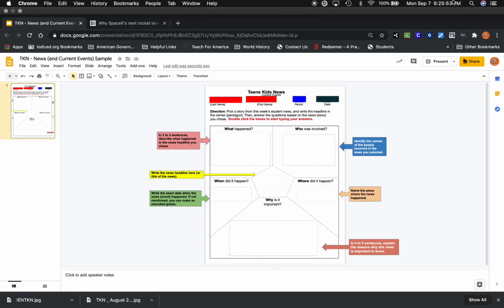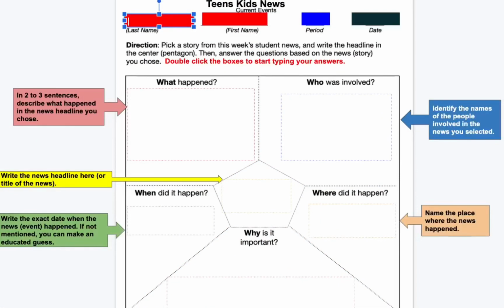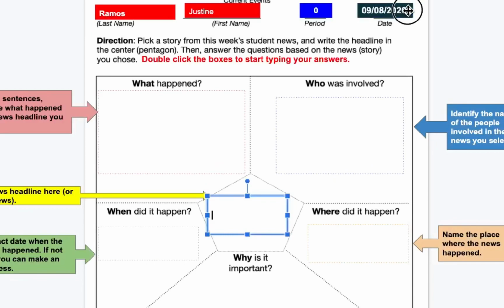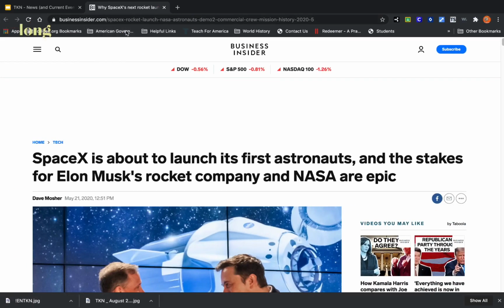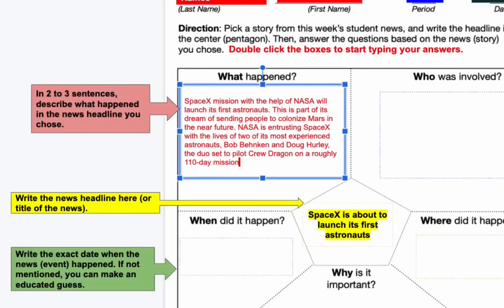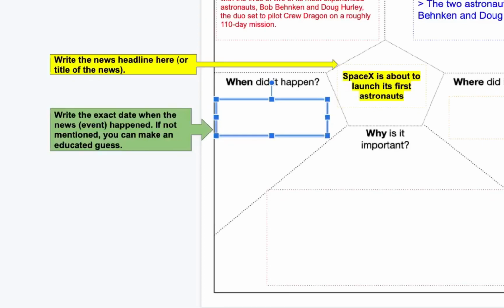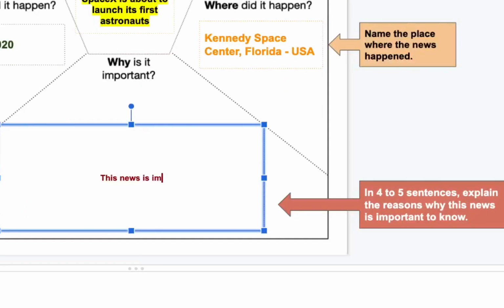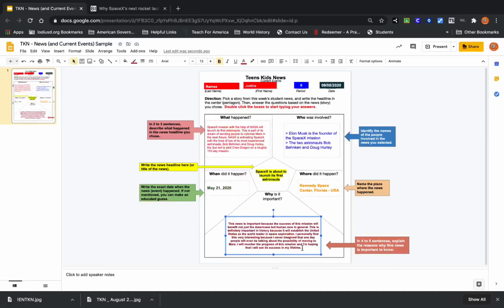Recorded Lesson - (How to do) Current Events Worksheet